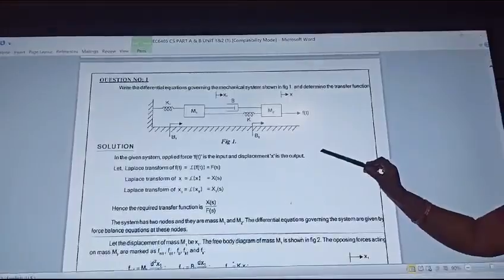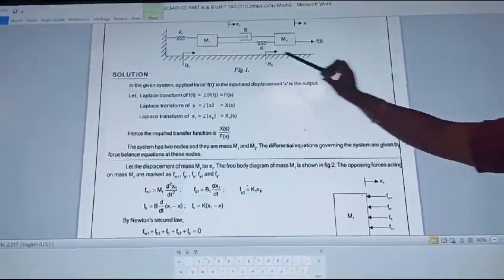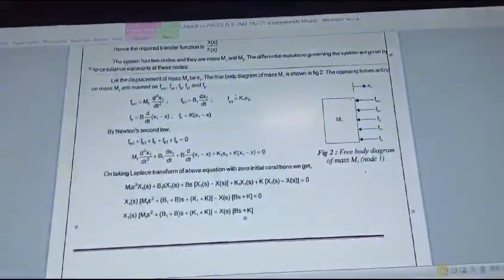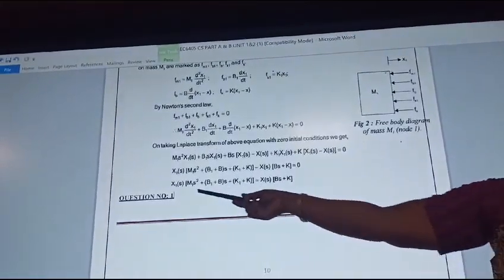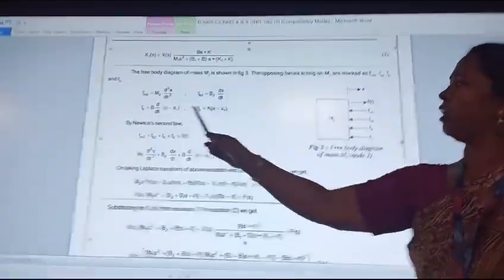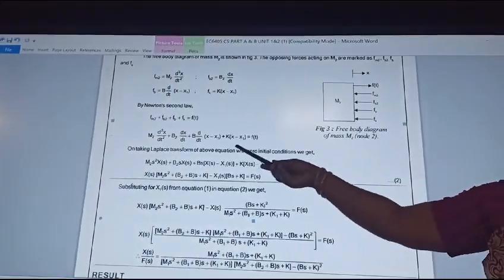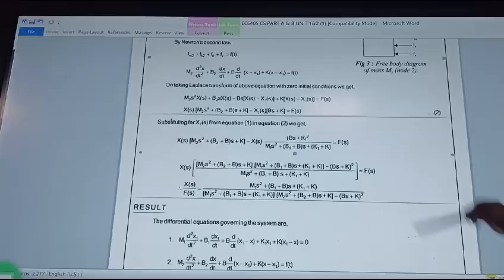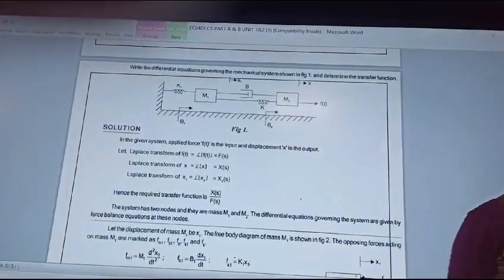Control System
Control System - Mrs. Pushpa